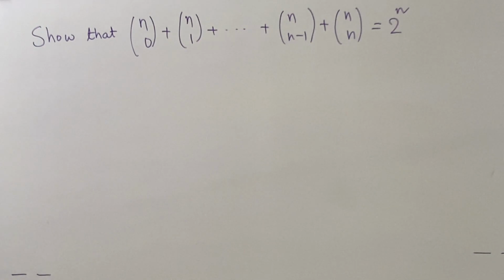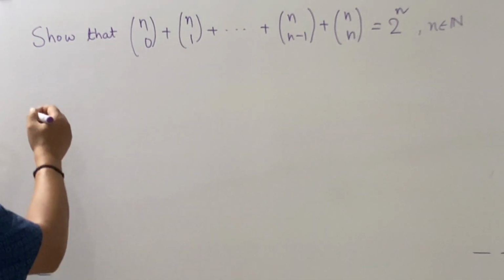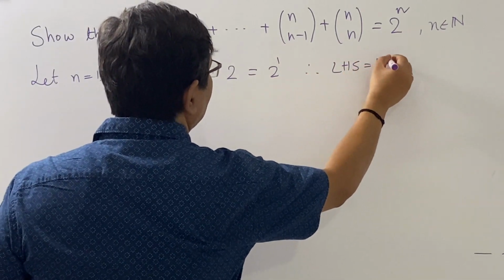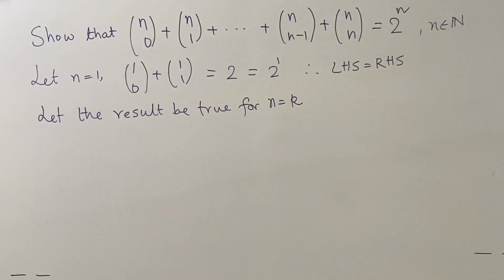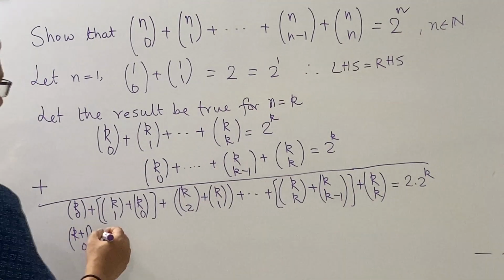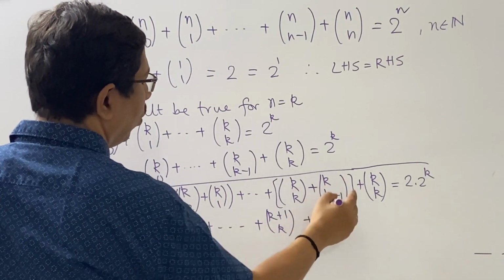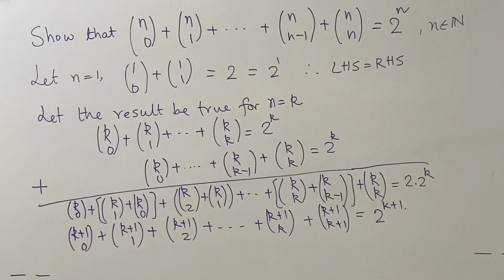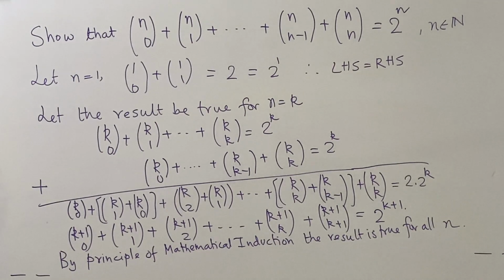Math for No Reason 8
In this video, we discuss the sum of the Binomial coefficients and discuss its connection with the cardinality of the power set.